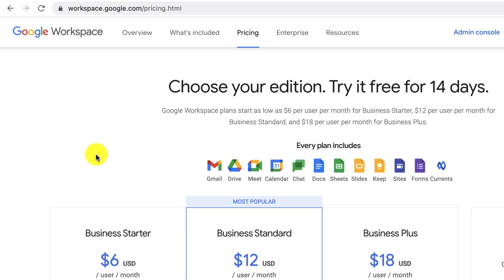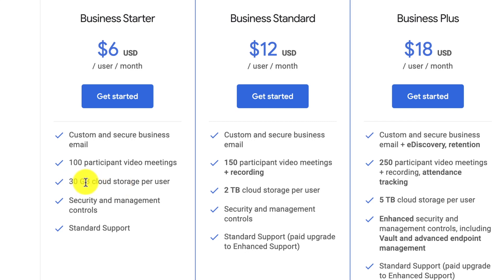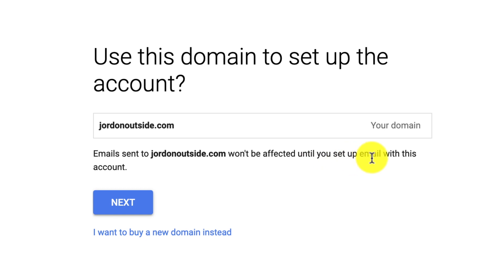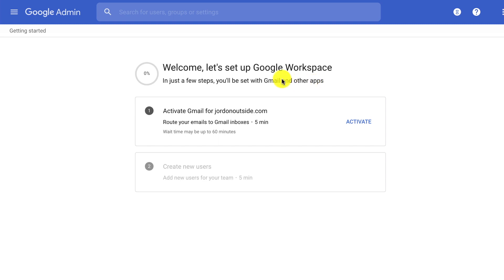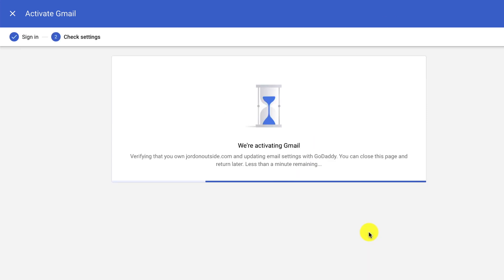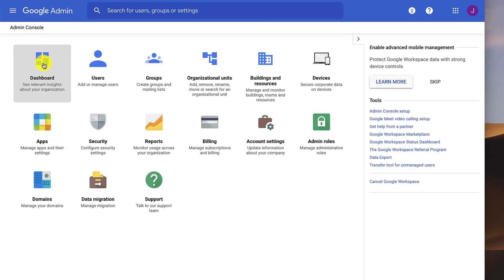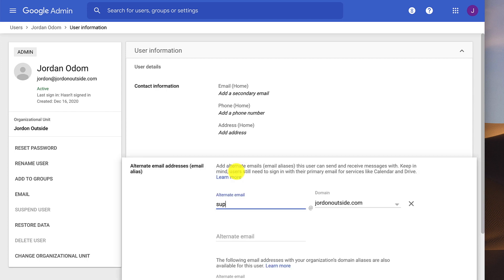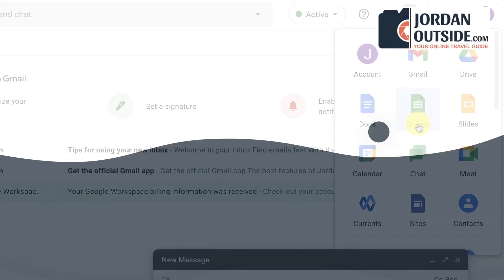How To Set Up Your Business Email and Aliases with Google Workspace (Travel Lifestyle Course)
I personally use Kajabi and Google Workspace and highly recommend both. Kajabi did NOT pay me for this review and demo of their platform. Google Workspace did not pay me for this review and demo of their platform.